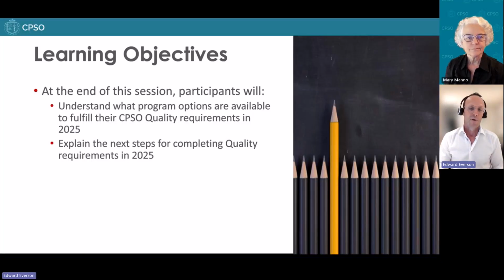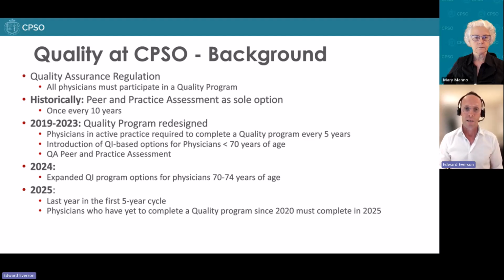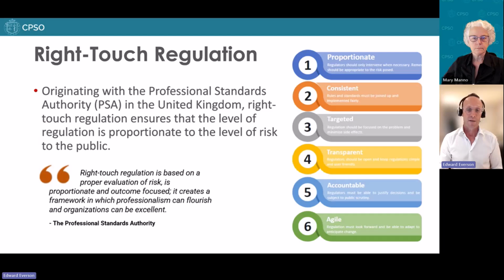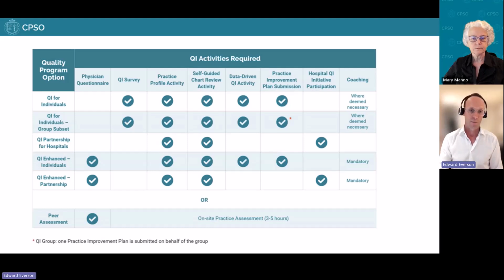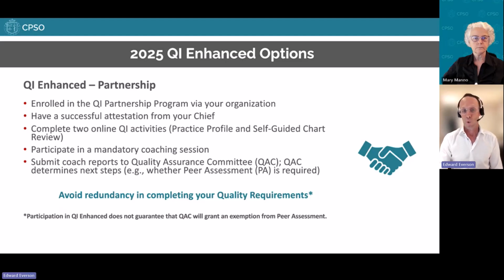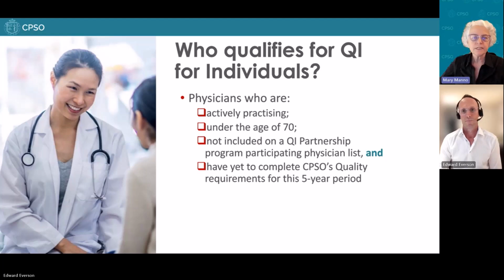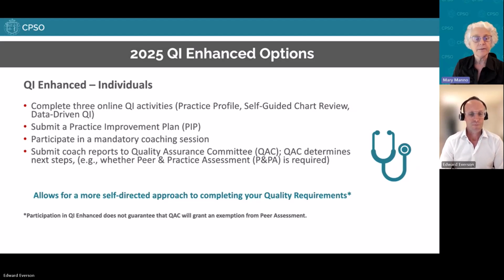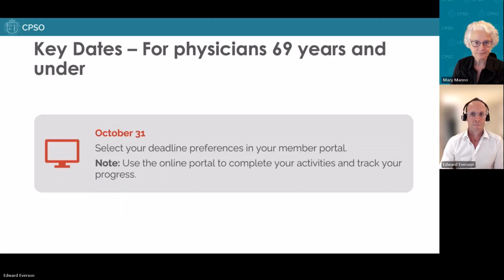2025 Quality Programs Overview Webinar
Medical Advisors Drs. Mary Manno and Ted Everson discuss the program options available for those completing their Quality requirements in 2025.